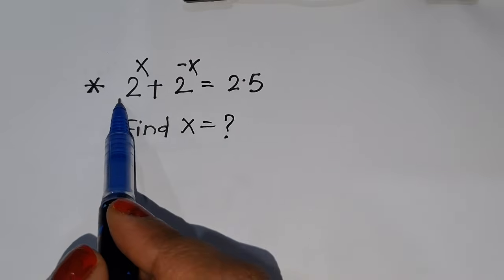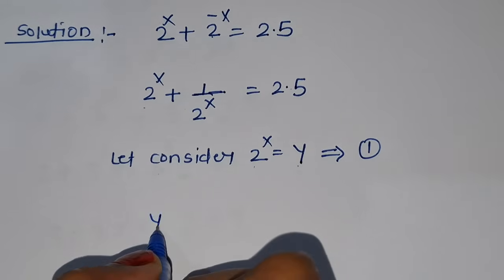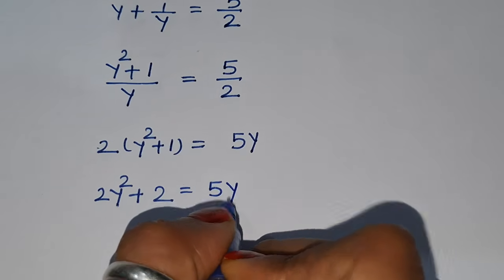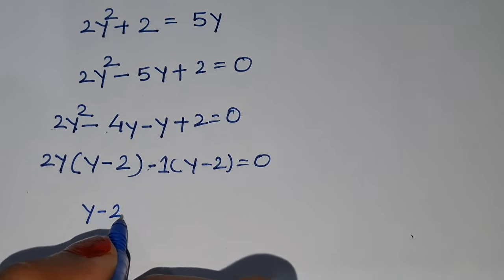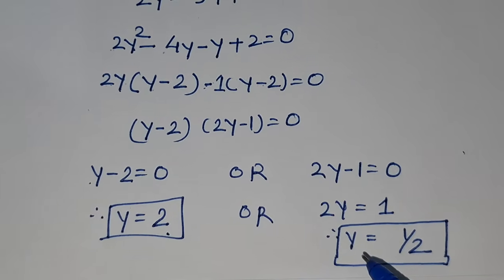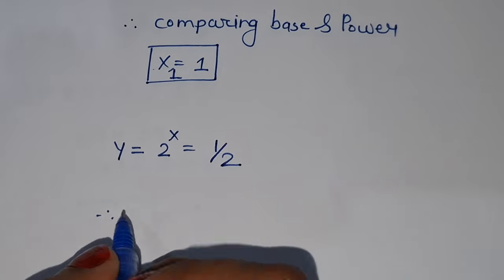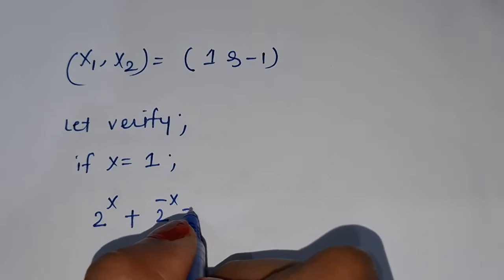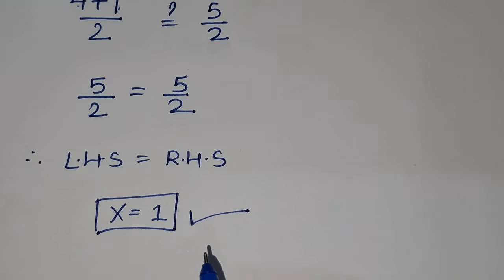Uk Olympiad Mathematics: UK Problems Explained Step by Step👆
This video shows an analytical way of solving for a in this olympiad math equation

Solve for a in this nice square root equation | Math Olympiad Mathematics

Your Queries 👇
math problems
algebra problems
solve equations
radical expressions
mathematics
math puzzles
olympiad math
olympiad problems
math challenge
algebra tricks
equation solving
step by step math
contest math
math brain teasers
problem solving math
learn algebra
competition math
tricky math problems
AMC math
AIME math
math olympiad training
math contest preparation
high school math problems
number theory problems
problem solving techniques
mathematics
algebra
math competition
algebra tricks
solve for x
Math Booth
Rashel's classroom
Learncomunolizer
PreMath

Playlist to watch all videos on Mamta maam

and